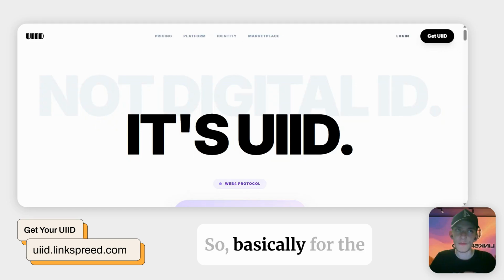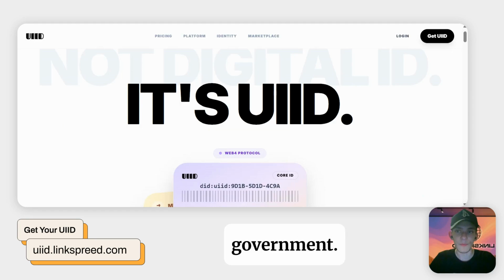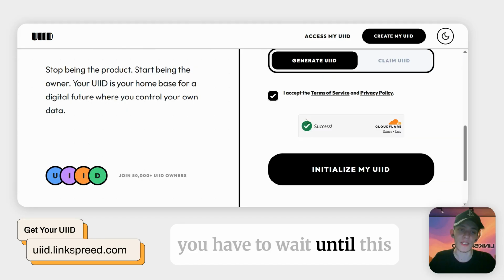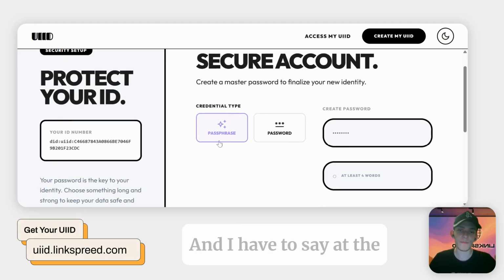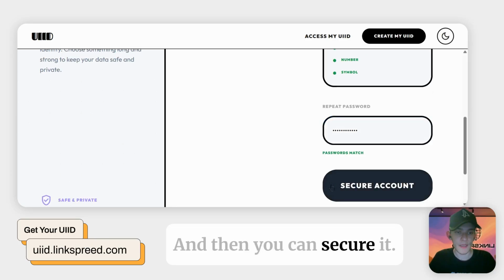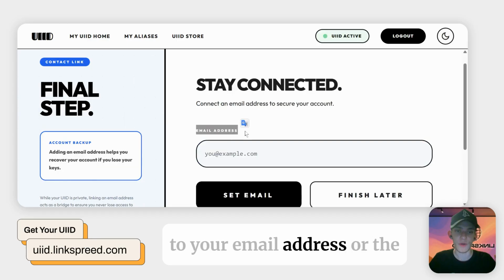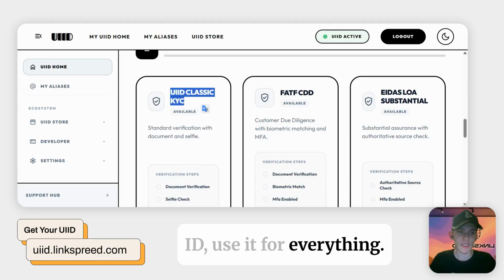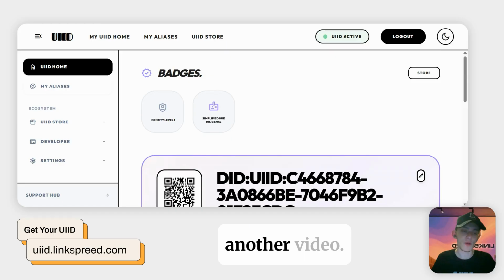How to Set Up a UIID Easily! (Step-by-Step Guide)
Wondering how to set up and generate a UIID? In this video, I’ll walk you through the entire process step-by-step, making it super simple and quick to understand!